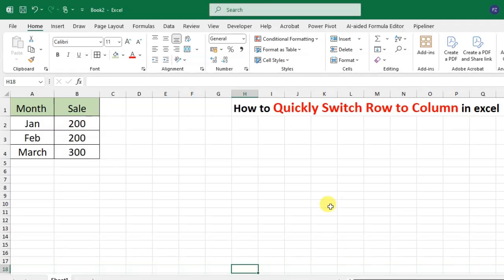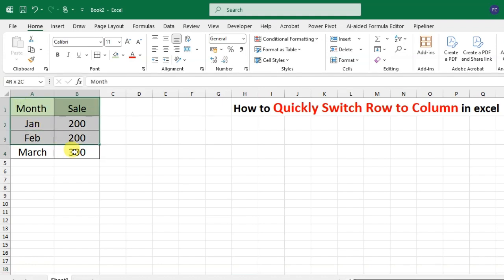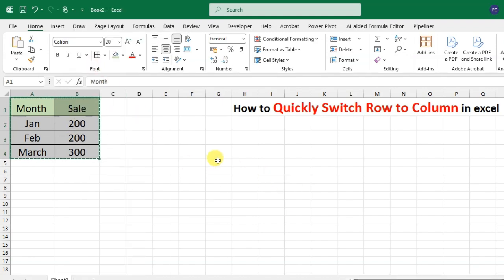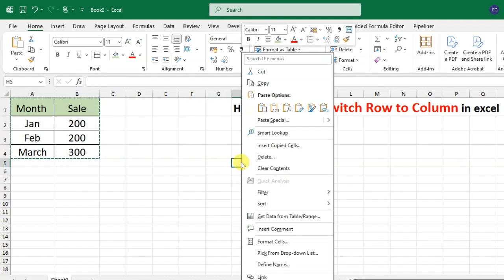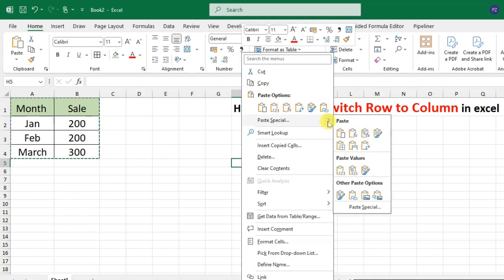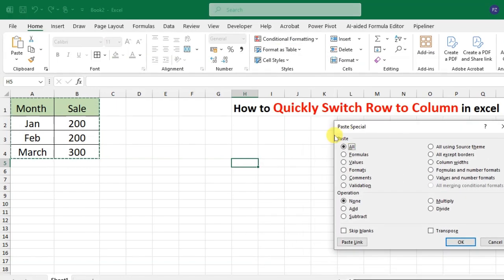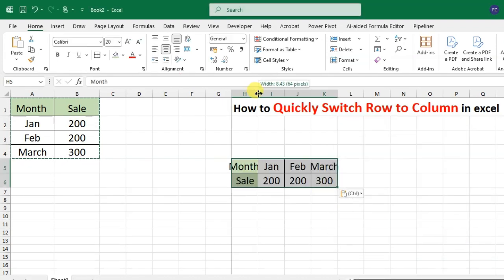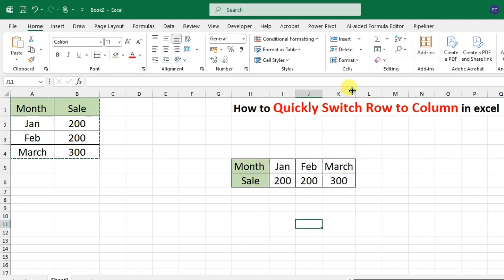How to Quickly Switch Row to Column in excel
Hello everyone, in this video we learn how to quickly switch row to column in Excel. First, select the data, right-click, and copy it. Then, select the cell where you want to paste, right-click, go to paste options, and click "Transpose." Click OK, and that's it—you can see the data switched to row to column.